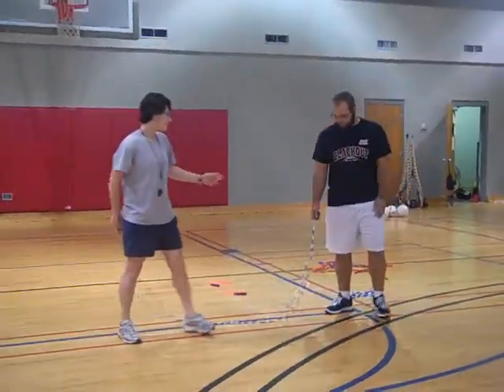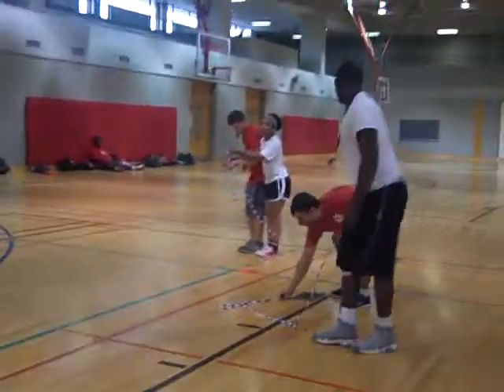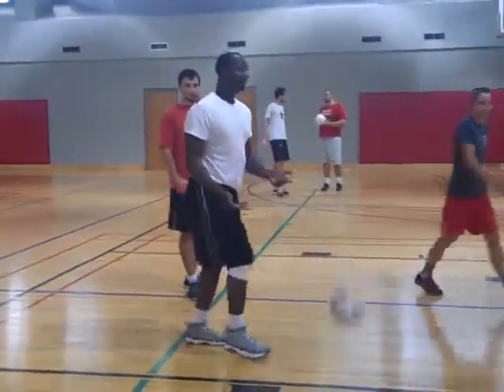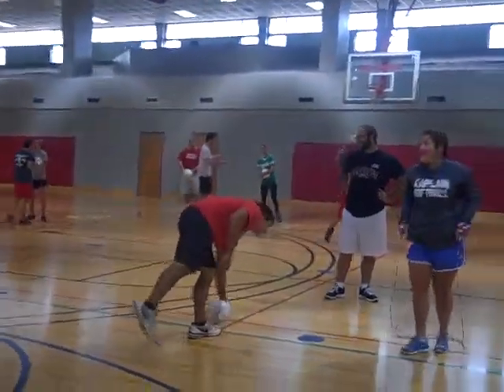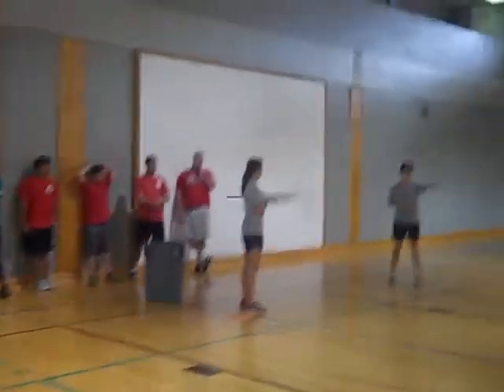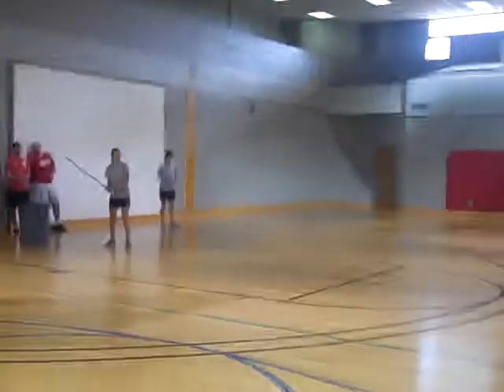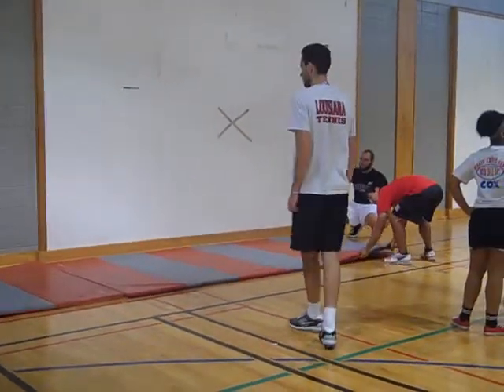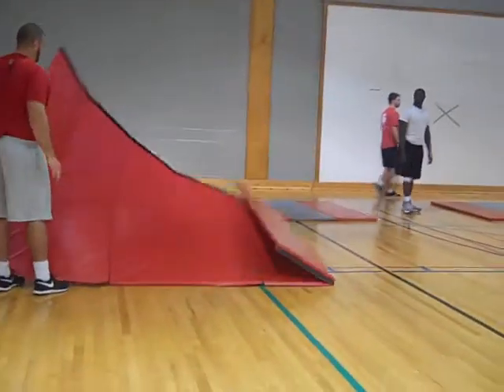Partner Jump Rope, Continuous Cricket, Play Wrestling & Walking Chair